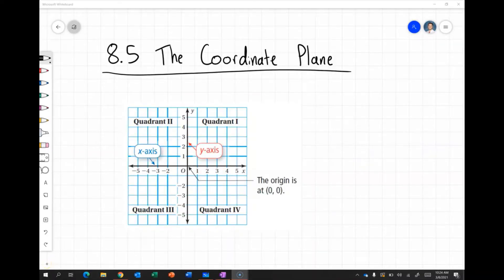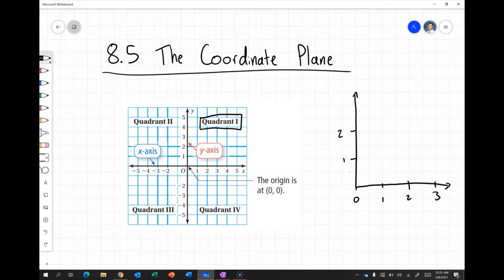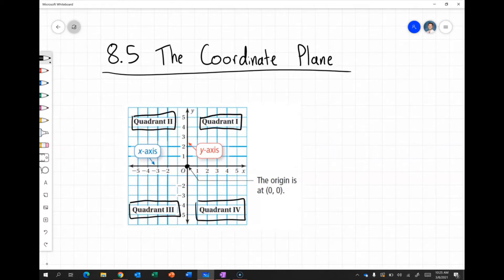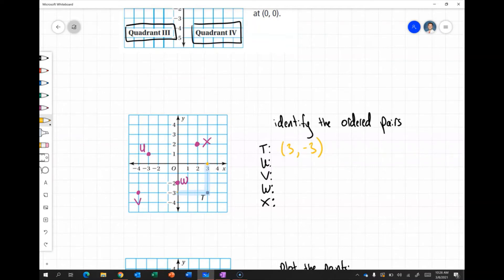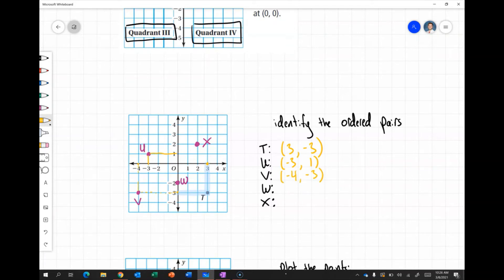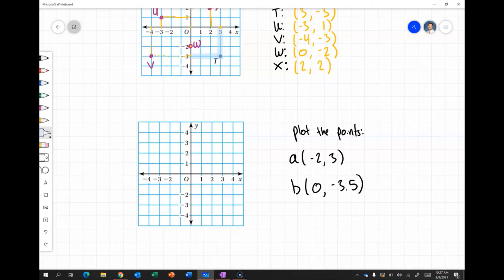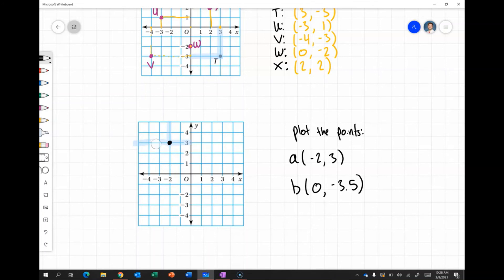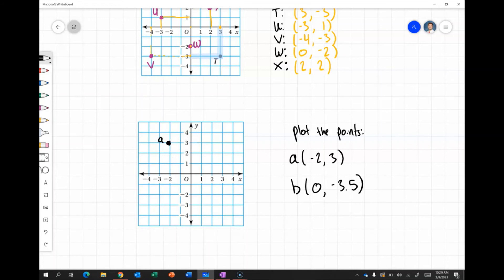The Coordinate Plane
An introduction to the coordinate plane - 6th grade math